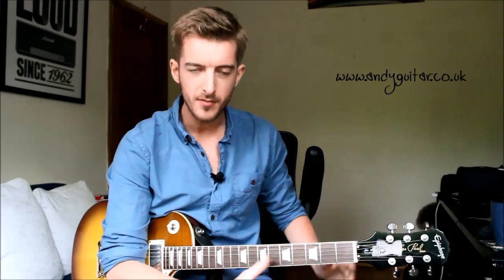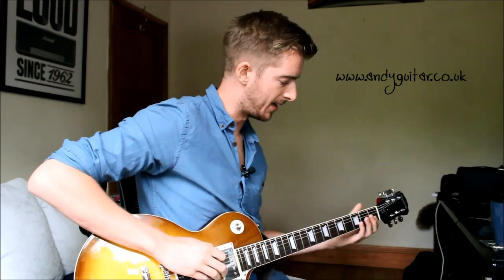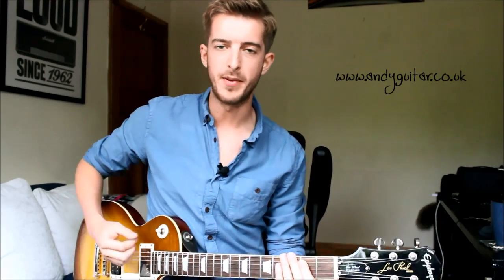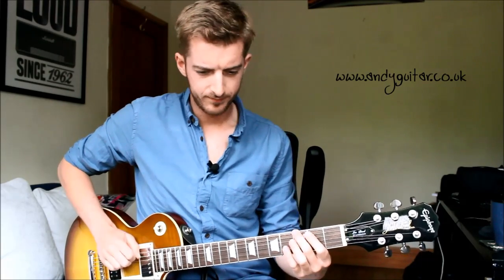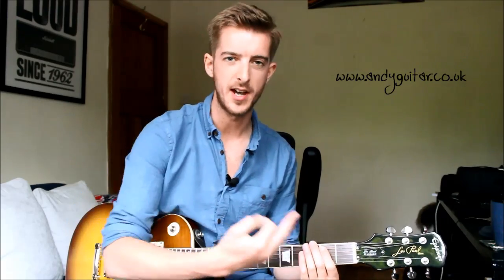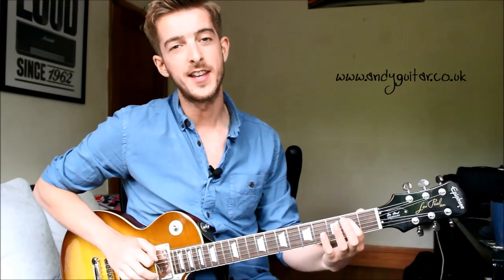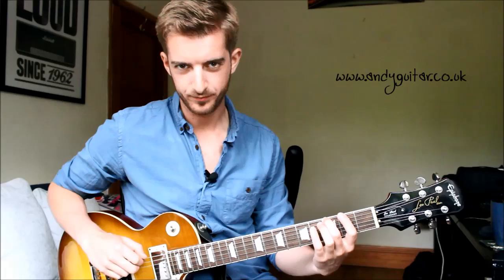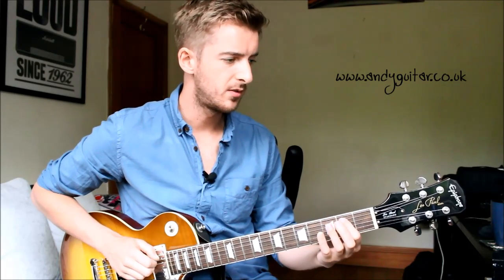"Fever" Guitar Tutorial - VERY Easy Guitar Riff for BEGINNERS